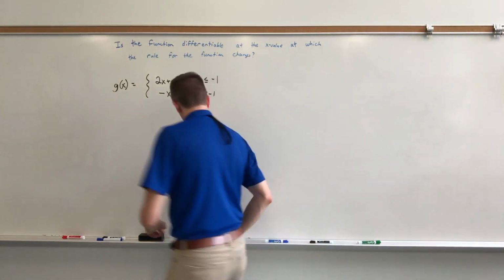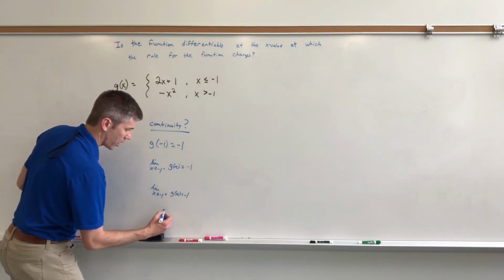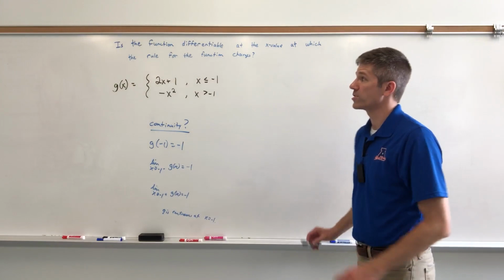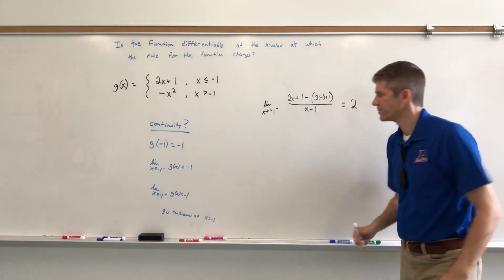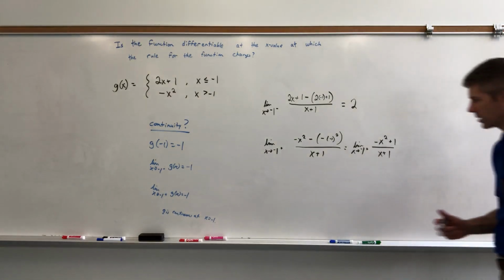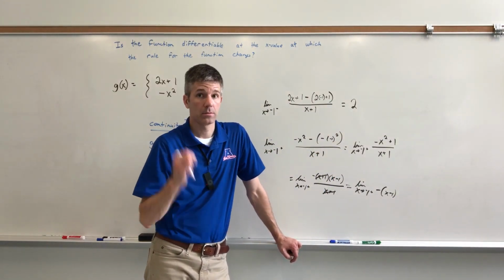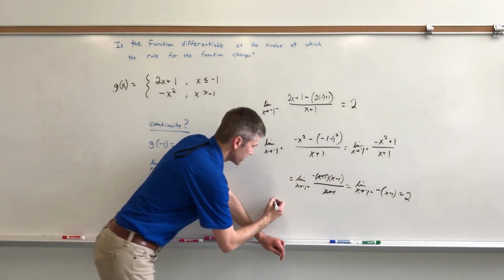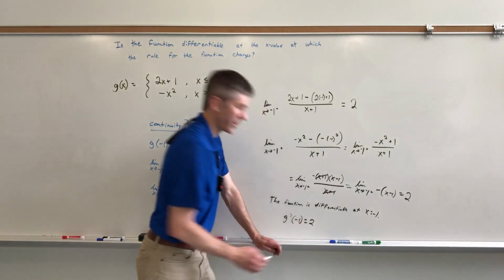Continuity and Differentiability, Part 5